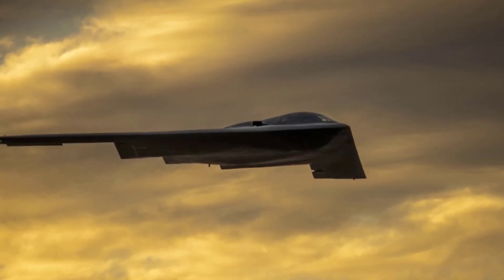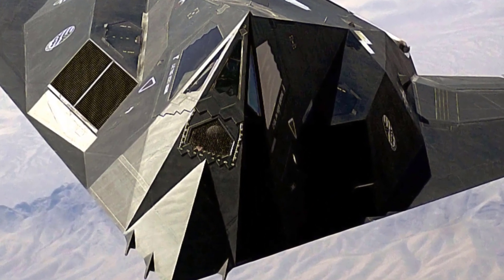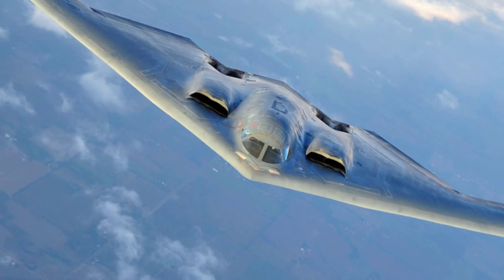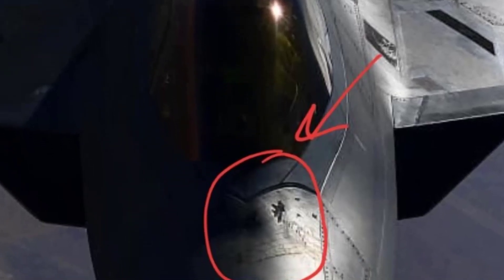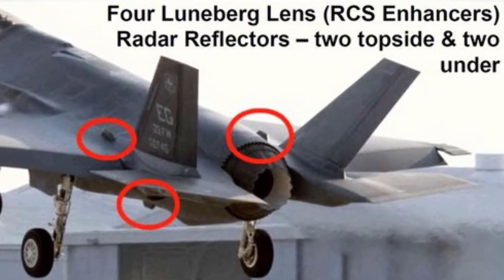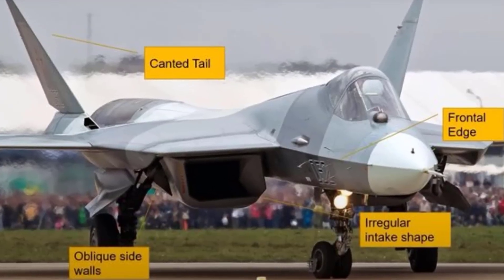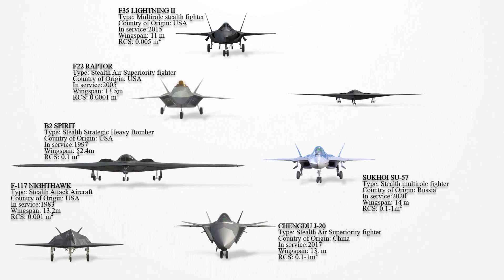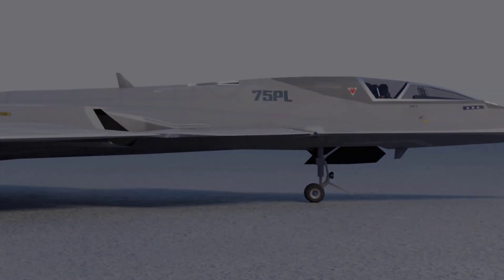The Evolution of Stealth Technology: From the F-117 Nighthawk to NGAD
Stealth technology has revolutionized modern air warfare, allowing aircraft to evade radar detection and strike deep into enemy territory with minimal risk. The development of stealth aircraft has progressed significantly since the first operational stealth attack aircraft, the F-117 Nighthawk, to the latest NGAD, which represents the future of stealth aviation. This evolution has been shaped by advancements in low-observable design, radar-absorbing materials, electronic warfare, and multi-domain integration.